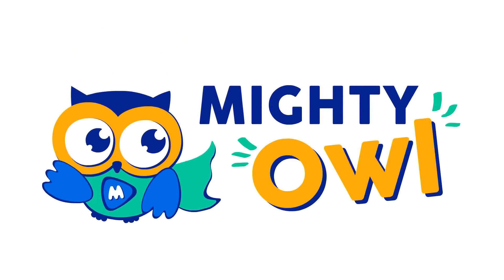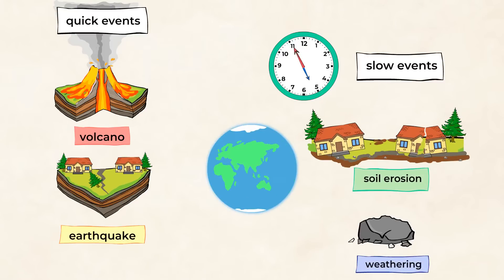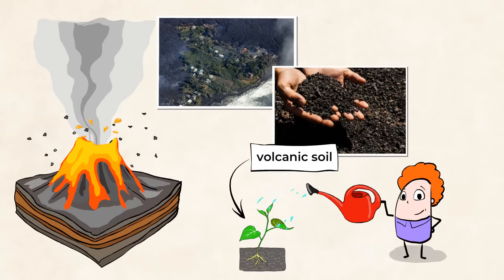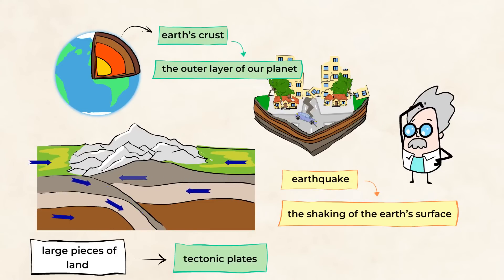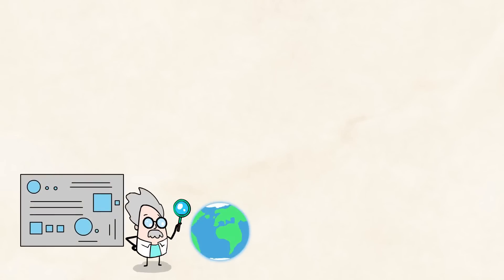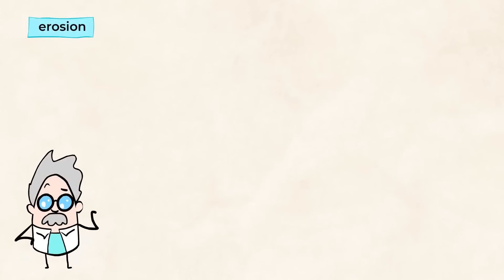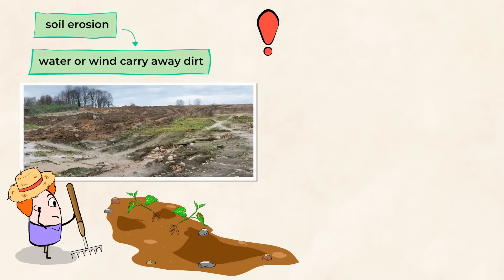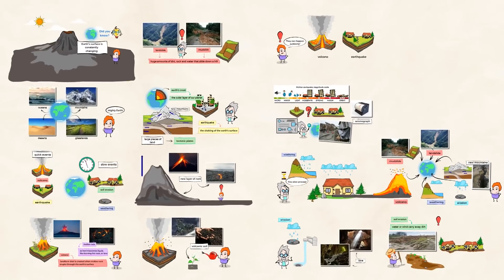Our Ever-Changing Earth: Earthquakes, Volcanoes & Erosion Explained | MightyOwl Science 2nd Grade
Our Ever-changing Earth: Quick or Slow Events | MightyOwl Science 2nd Grade

Where  do you think mountains come from? Why are some rocks smooth and others very  rough? What is an earthquake? In this video, we answer all sorts of questions  about changes in the Earth's surface. Earth's surface or crust is constantly  changing. Some changes happen very quickly, like a volcano or earthquakes.  Others, like weathering and erosion, take thousands of years to make a  change. Join us to learn more about our ever-changing Earth!

Earth’s Systems: Processes that Shape the Earth
2-ESS1-1: Use information from several sources to provide evidence that Earth events can occur quickly or slowly.